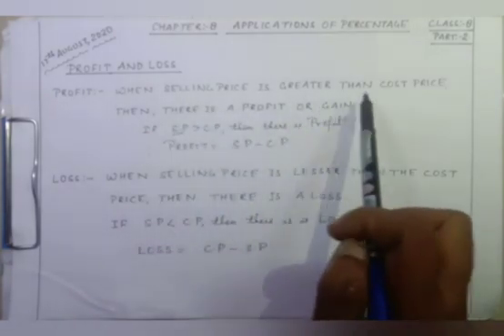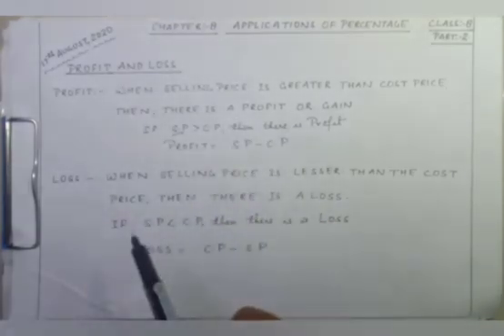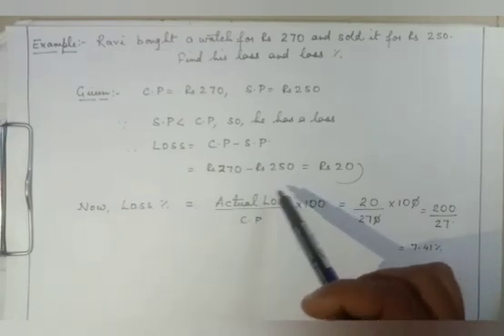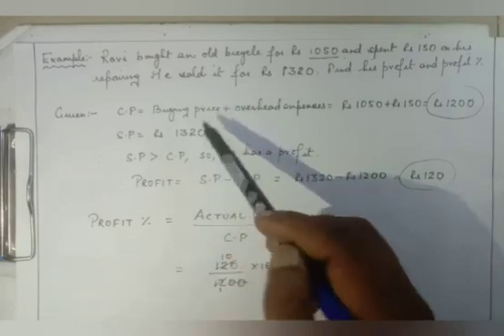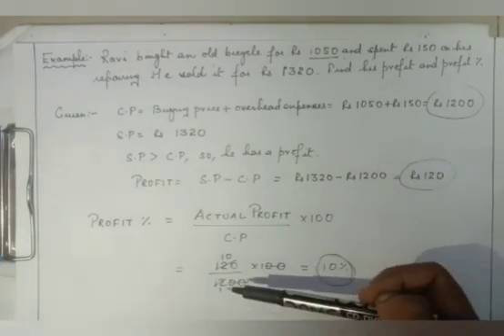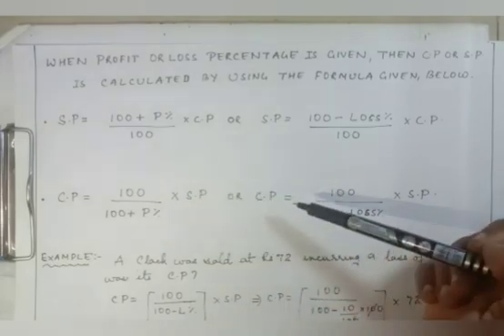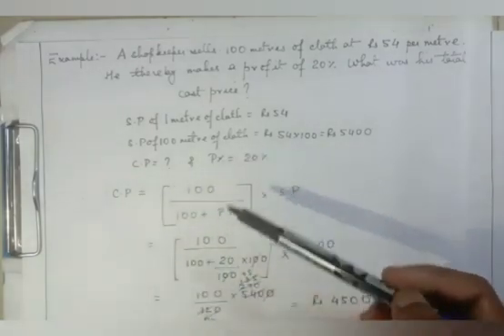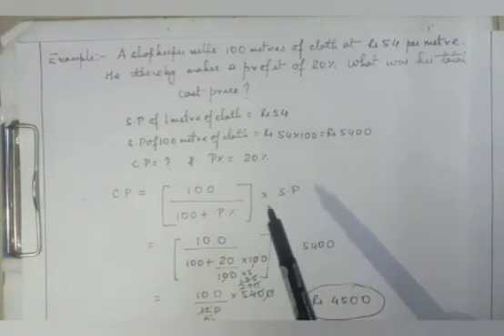Class VIII Maths-Ch-8 Applications of Percentage Part-2